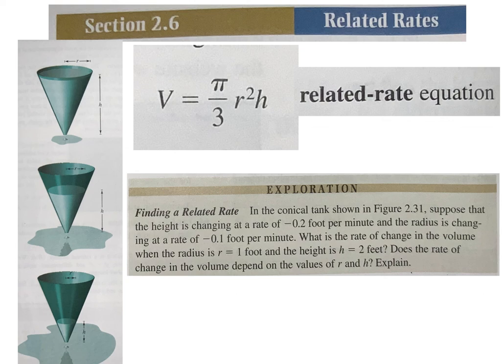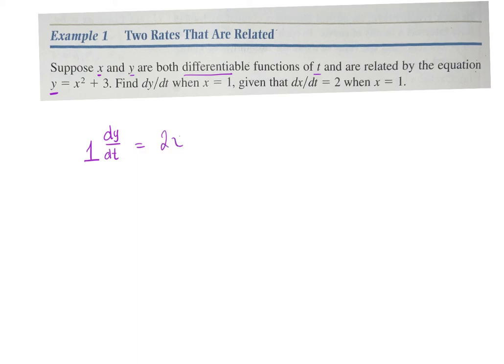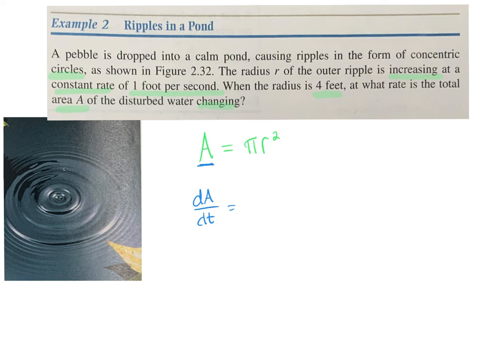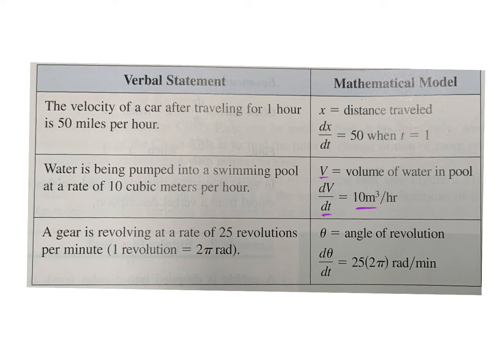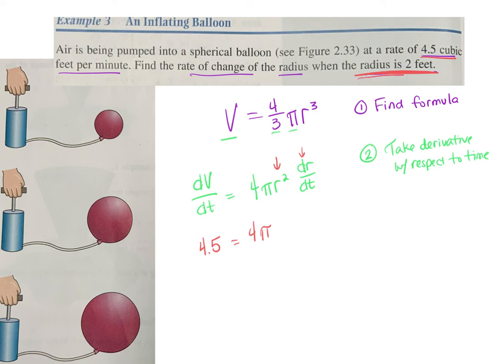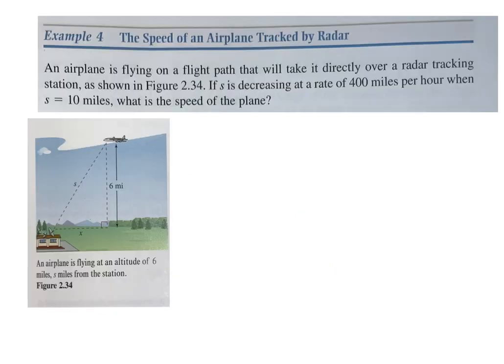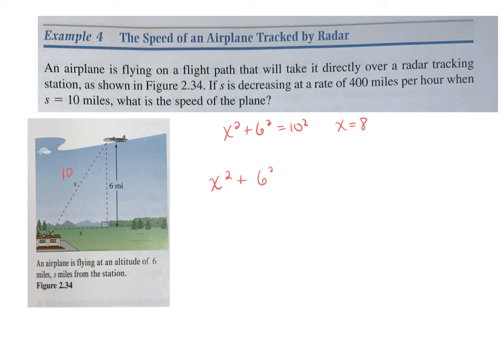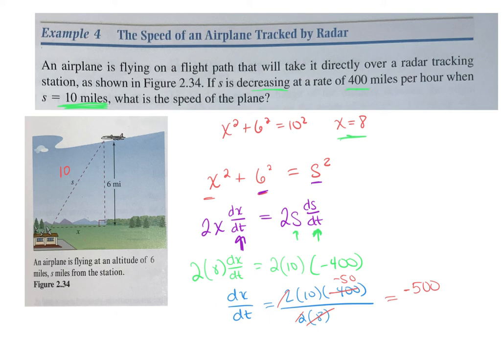Calc section 2.6